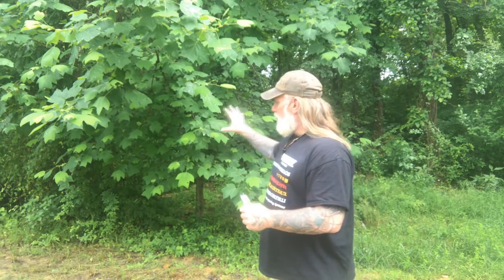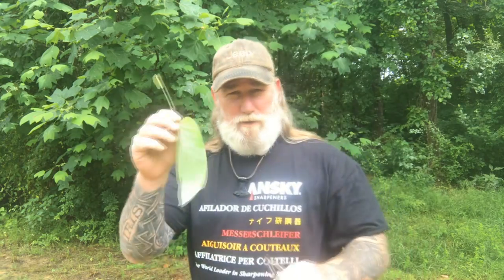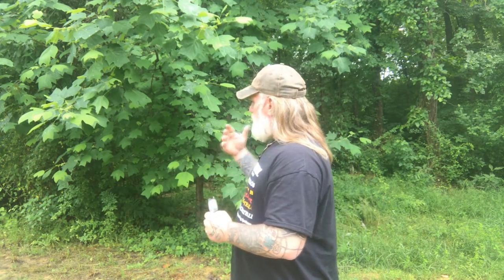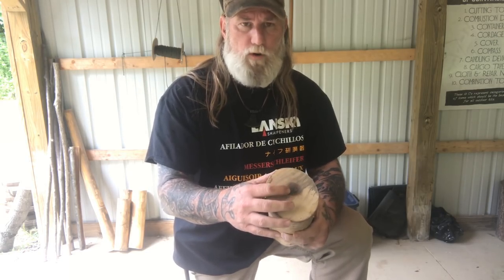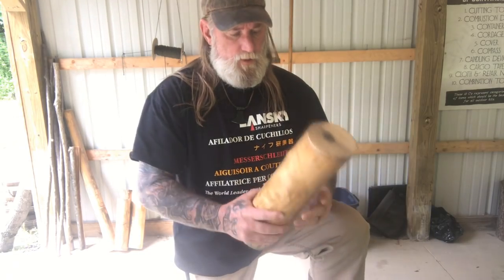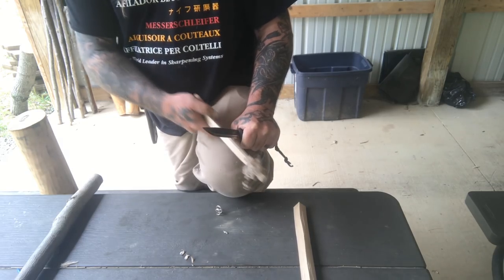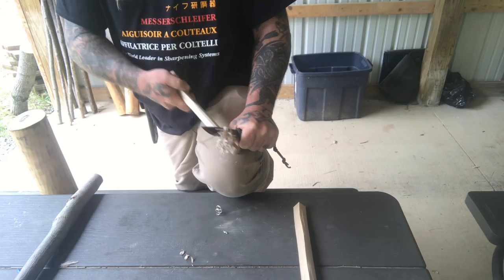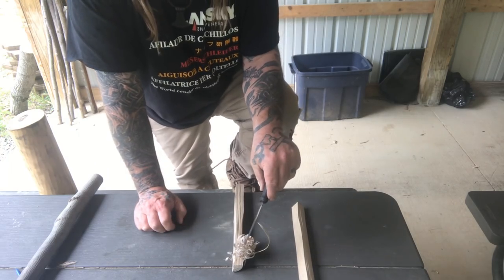Tulip Poplar The Best Eastern Woodland Bushcraft Resource